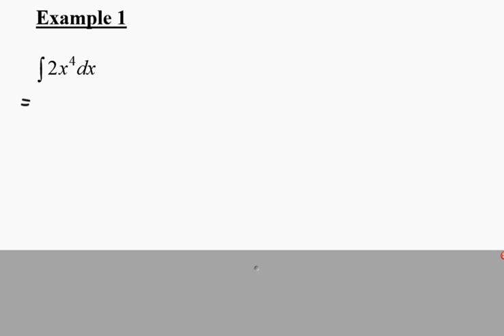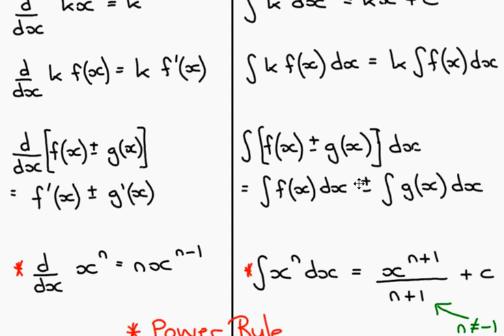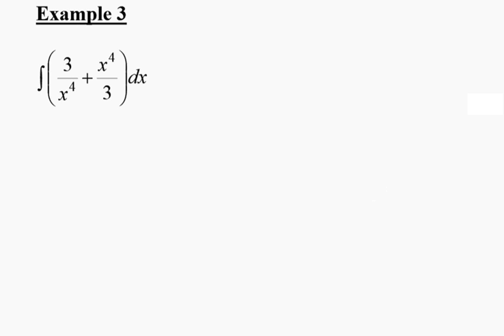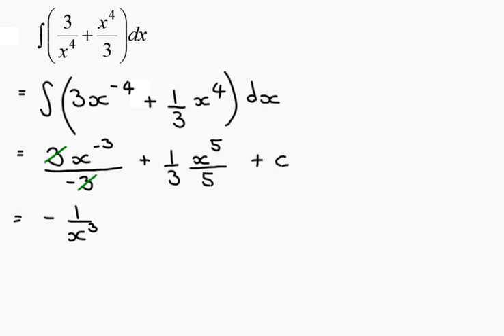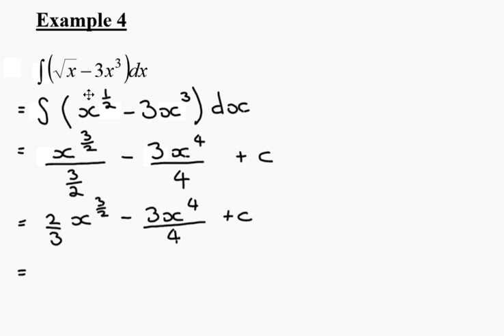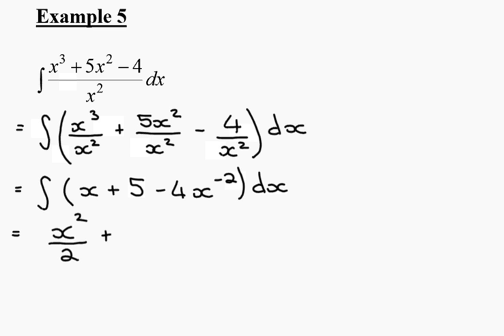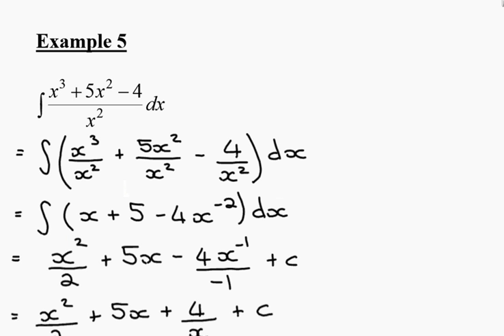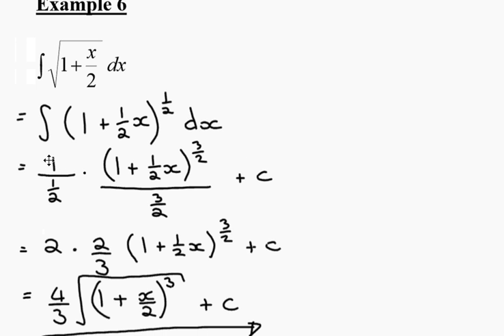Antiderivatives and Basic Indefinite Integration: Part 2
This video works through examples using the basic indefinite integration rules.